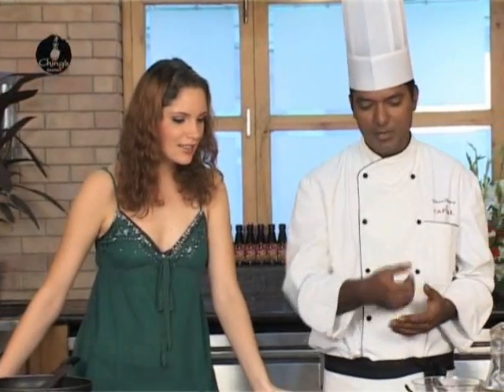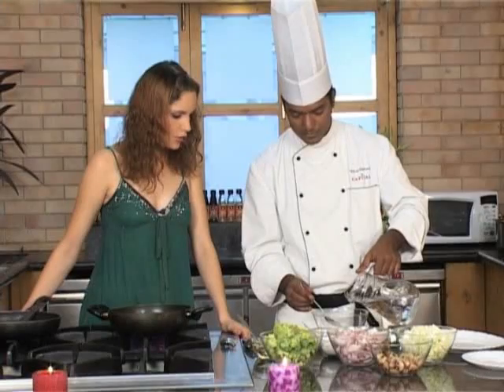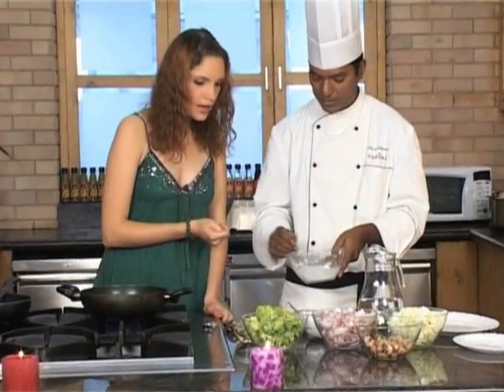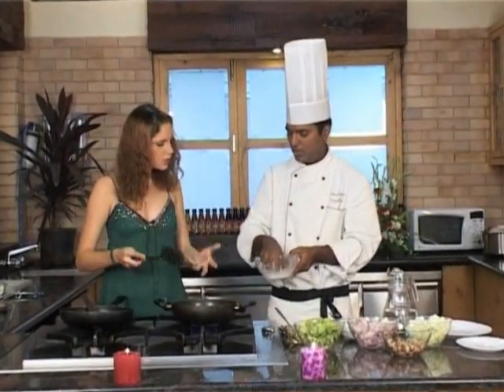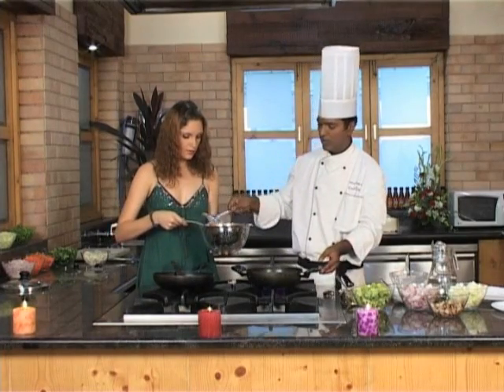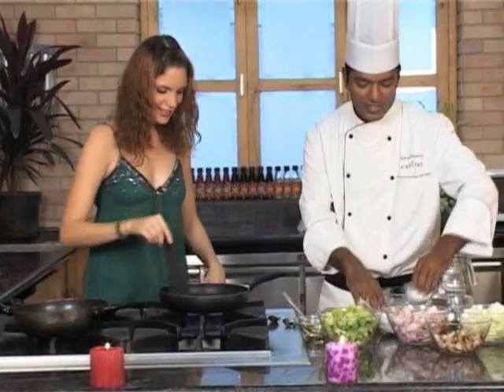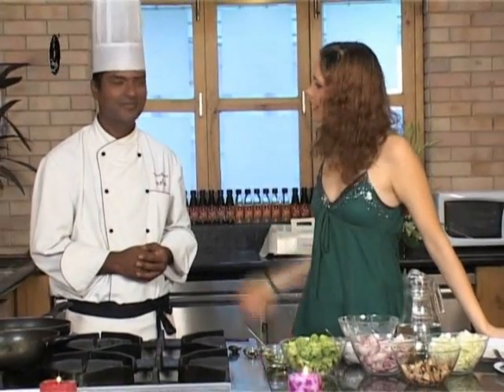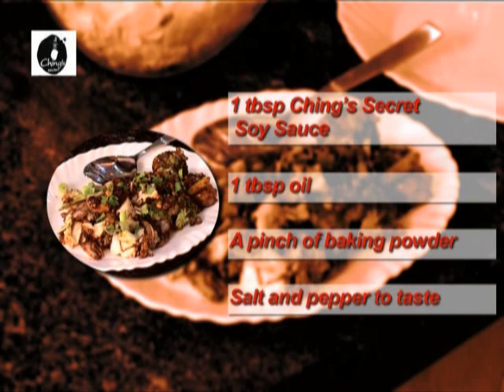How To Make Spicy Crispy Mix Vegetables | Starter Recipe | Vikas Sharma | Ching's Secret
Spicy Crispy Mix Vegetables is a recipe of appetizer which is made up of varieties of veggies and it is crispier to eat. Since it is juicy, loaded with sauces, spicy and bursting with flavours, it is an instant hit with both kids and adults. Chef Vikas Sharma in this video teaches how to make this easy recipe at home in a few simple steps. Try making it and serve it to your dear ones!

Ching's products are available across all retail outlets.

Spicy Crispy Mix Vegetables Recipe-

Ingredients:
4 tablespoons of Ching's Secret Green Chili Sauce
1 tablespoon Ching's Secret Soy Sauce
1½ medium cabbage small diced
3-4 asparagus sprigs
½ cup broccoli
1/2 cup onions diced
½ cup mushrooms, blanched
2 cups corn flour,
1 cup water
1 teaspoon of chili flakes
1 tablespoon oil
A pinch of baking powder

Method:
Wash all the vegetables thoroughly, drain and keep aside. in a bowl, add one cup of water to 2 cups of corn flour, baking powder and make a thick batter with it. Deep fry all the vegetables and keep them in the strainer.  Heat oil in a wok. Add all the sauces, add a tablespoon of water, add all the vegetables and mix while stirring.
Garnish with chopped spring onions. Serve hot.

About Ching’s Secret - They say that to win Hindustani hearts even Chinese food became desi! And there’s only one Desi Chinese food brand that can make desi hearts beat faster – Ching’s. Saucy. Spicy. Sweet and sour. Hot and sour. Crunchy. Slurpy. Zesty. Schezwani. Manchurian… Whatever be the kind of Desi Chinese your palate craves for, only Ching’s can hit the spot with a perfect zing.

I ♥ Desi Chinese!